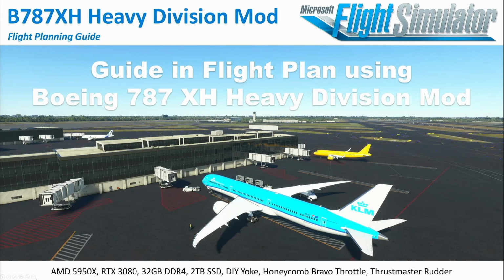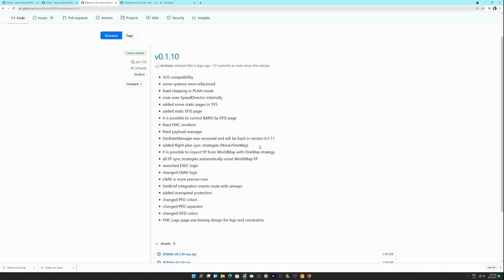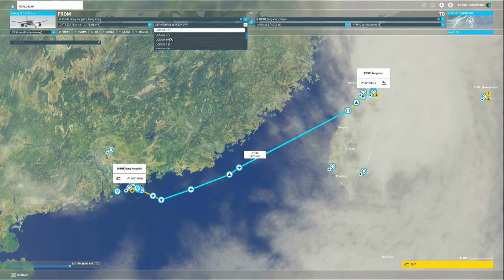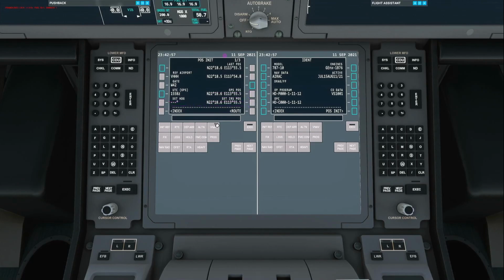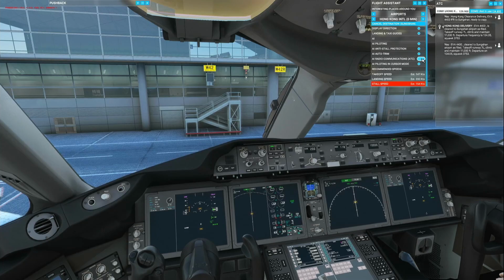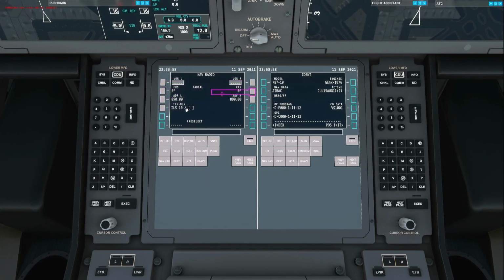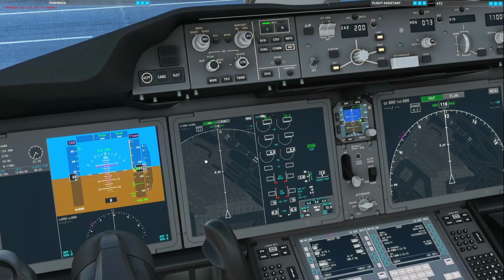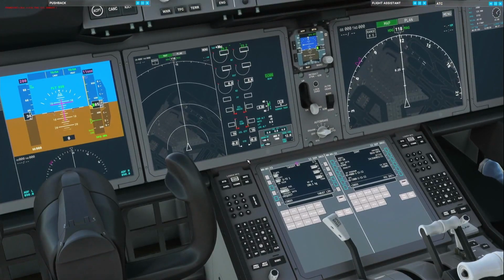Guide How to Use Flight Plan with Boeing 787 Dreamliner Heavy Division Mod World Update 6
This is a guide in using Boeing 787 Heavy Division Mod for IFR Flight using build in MSFS 2020 World Map Flight Plan, and if you want to use build in ATC for IFR clearance and guidance. Some extra features on EFIS and other function inside 78XH Mod, including how to download it

Additional addon is FTSIM+ Sound pack for B787 Roll Royce Engine